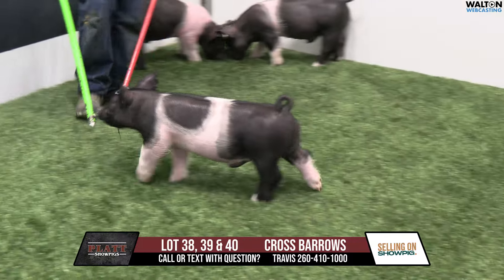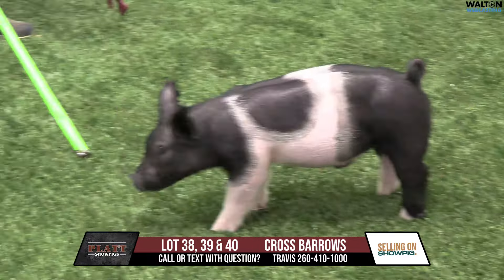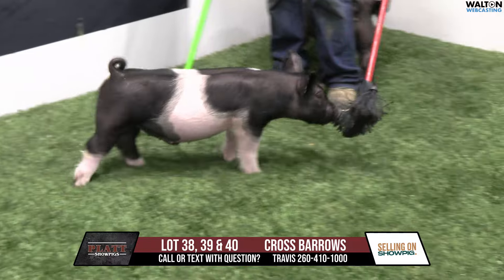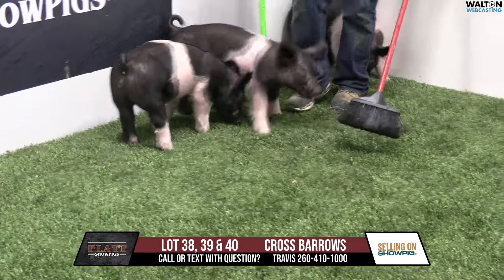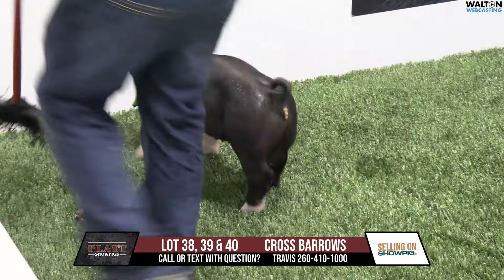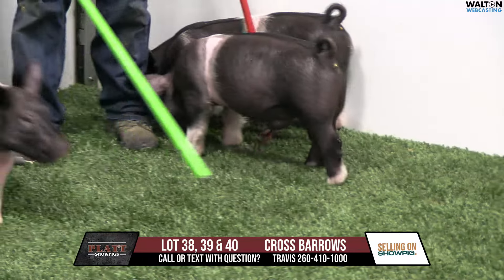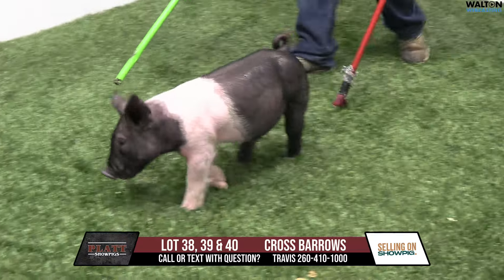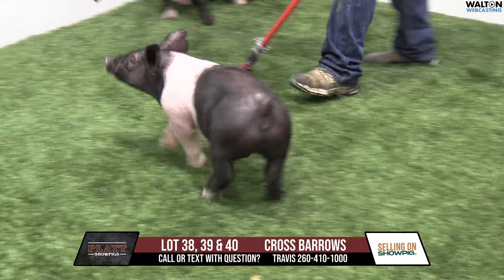LOT 38, 39, 40 PLATT FEB 13 SALE